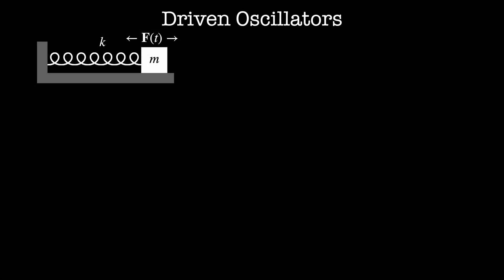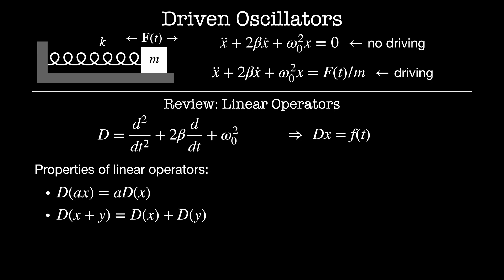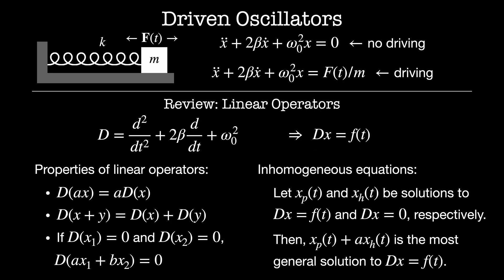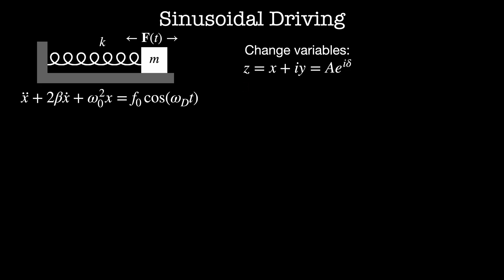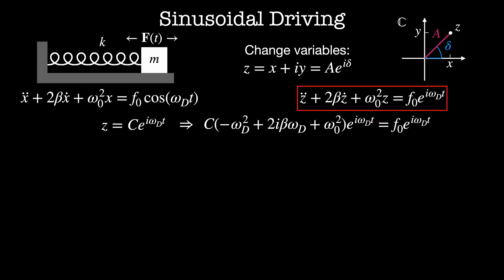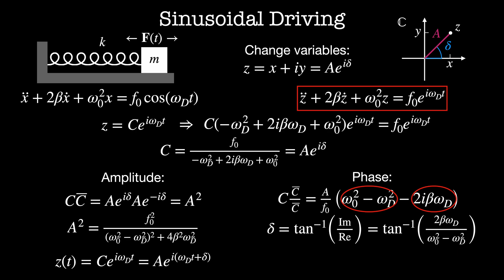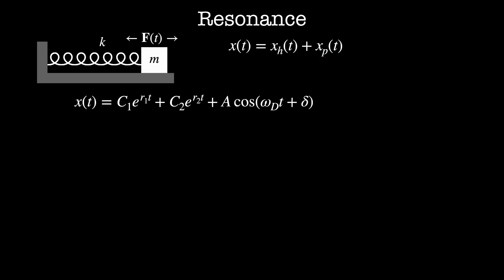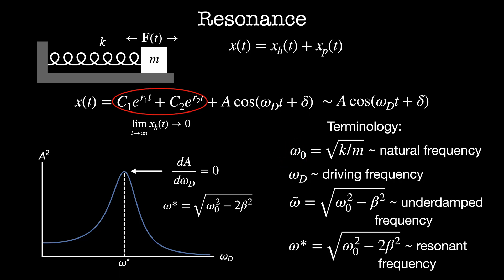Driven Oscillators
Driven oscillators are an example of inhomogeneous differential equations. We'll look at solutions to oscillators with sinusoidal driving and see how that results in resonance.